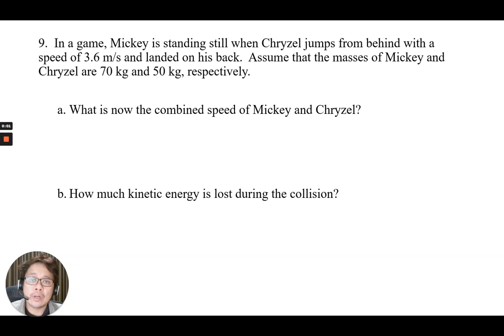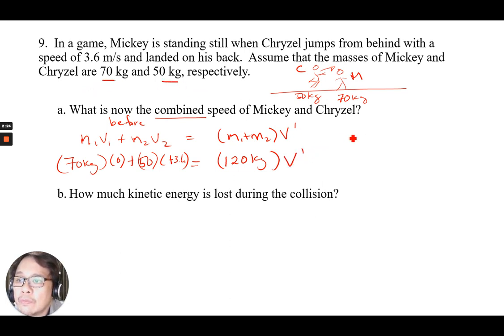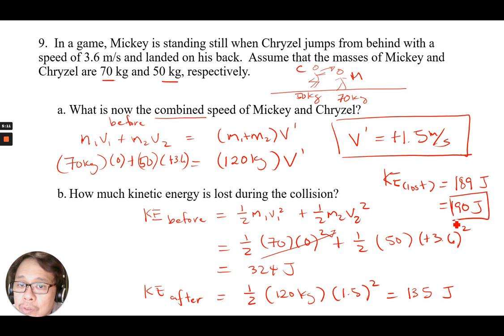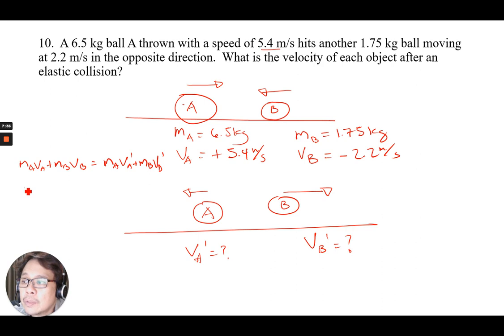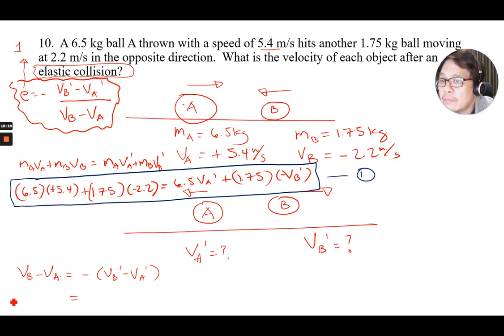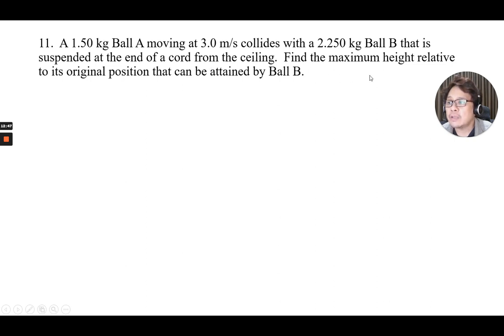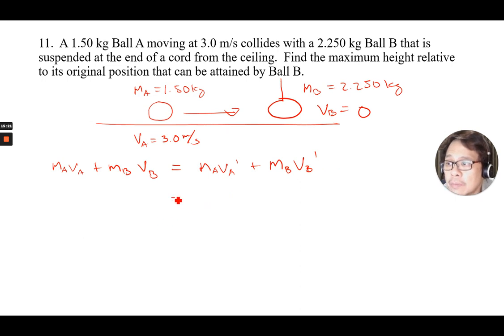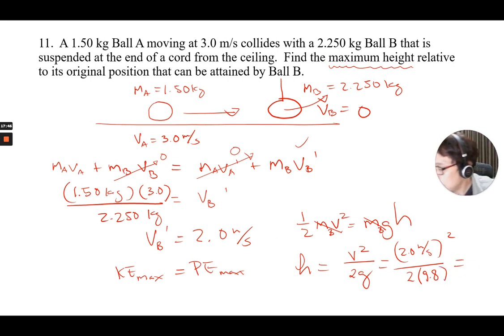Momentum: Exploratory Problems #9 to #11